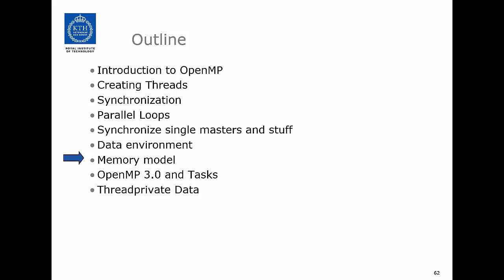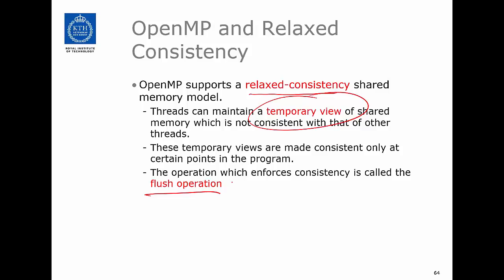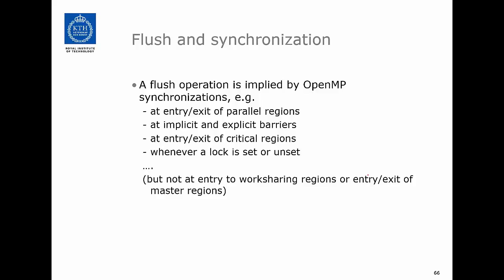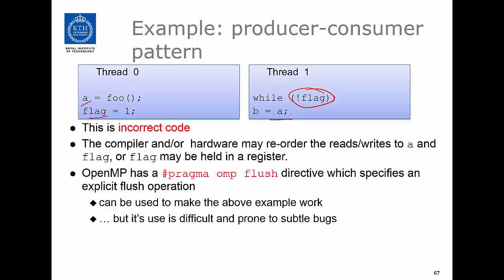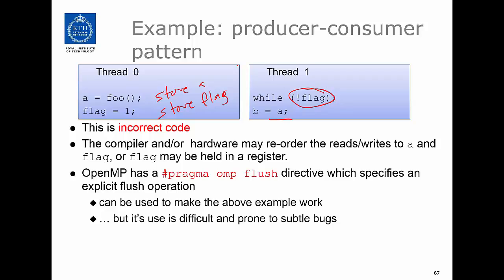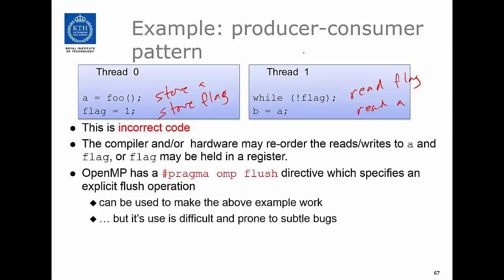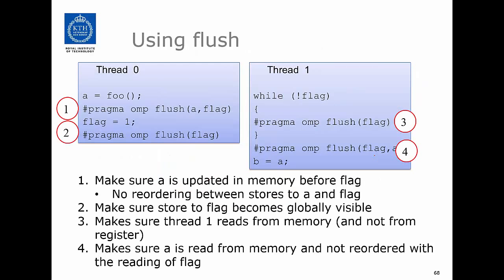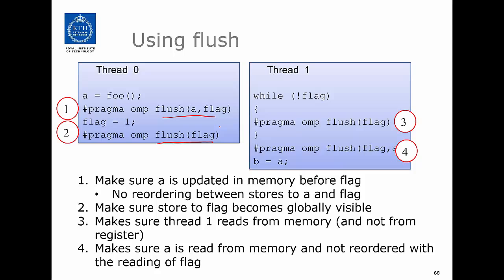OpenMP introduction memory model